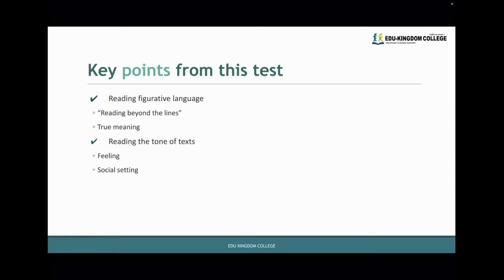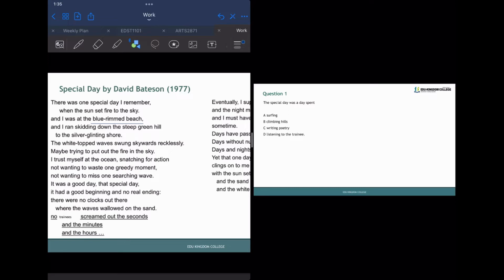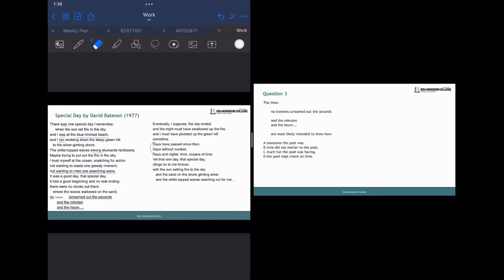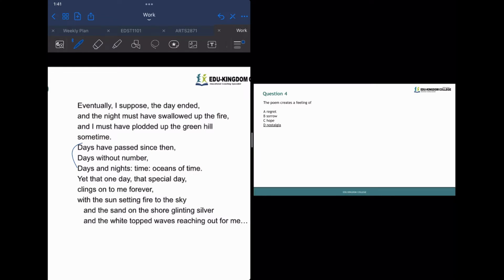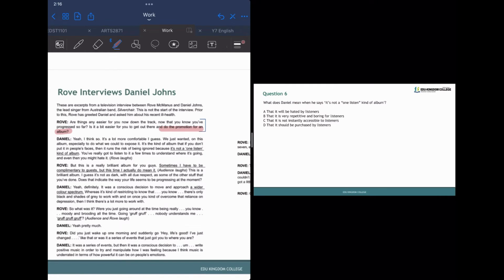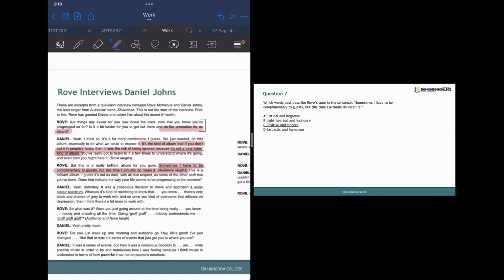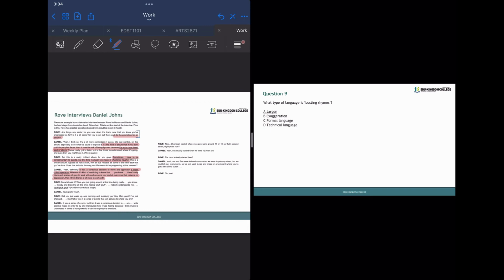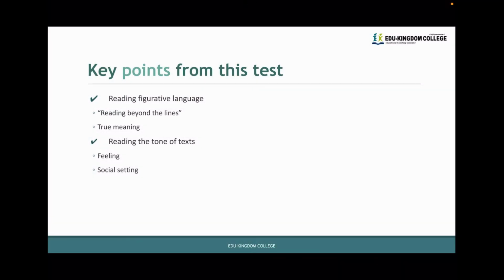Edu Kingdom College Selective Reading 33 Video